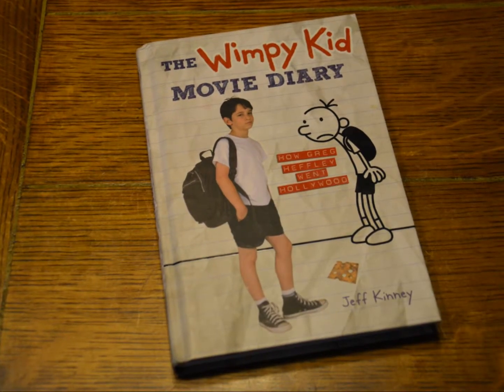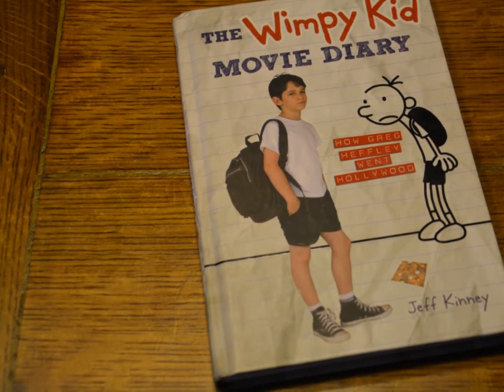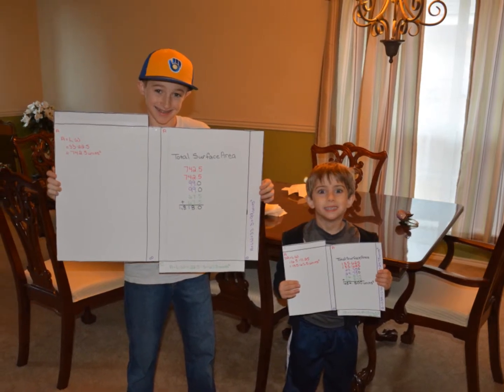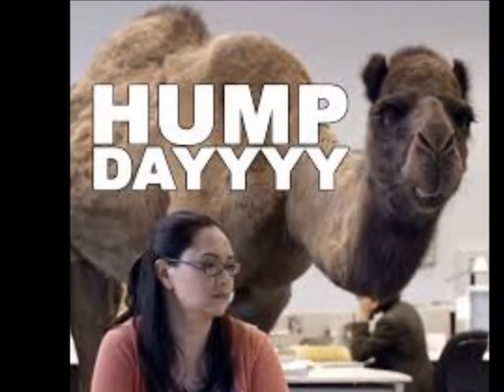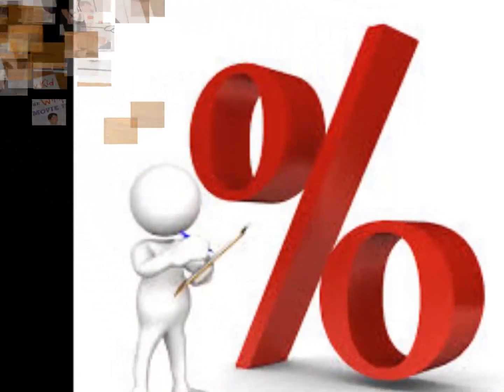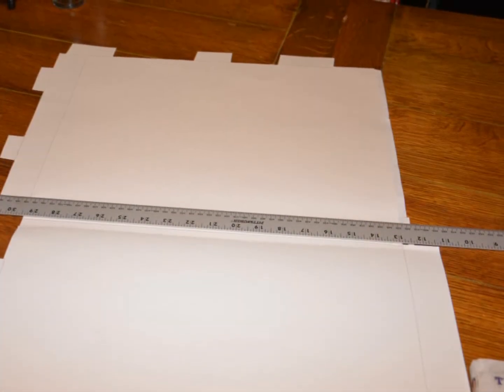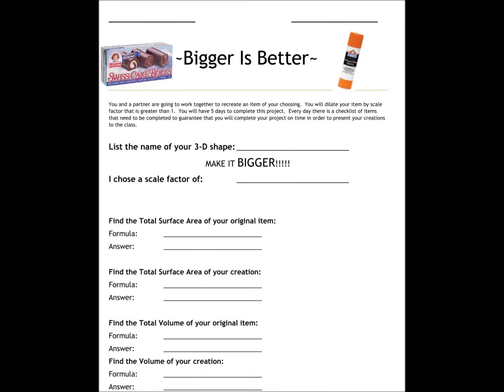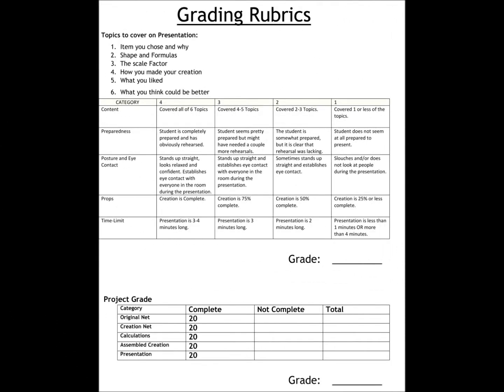Bigger is Better Project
Scale Factor Project for Junior High